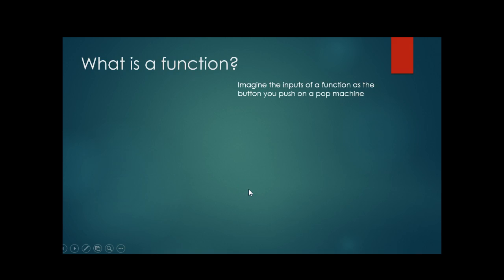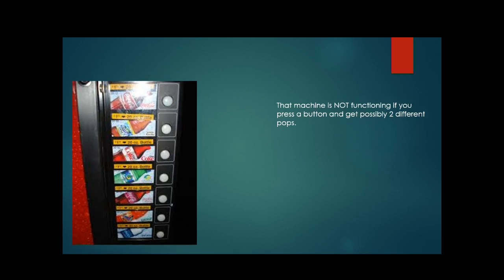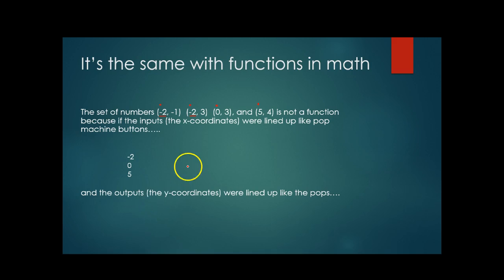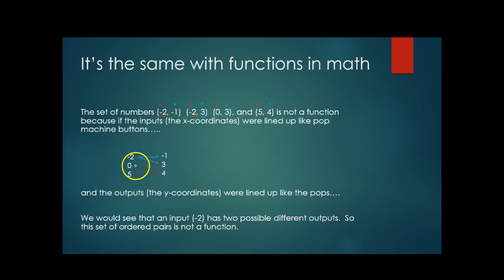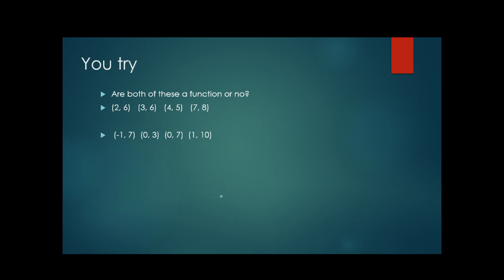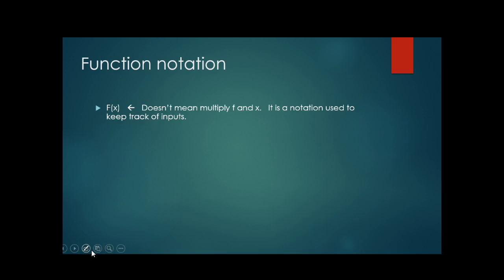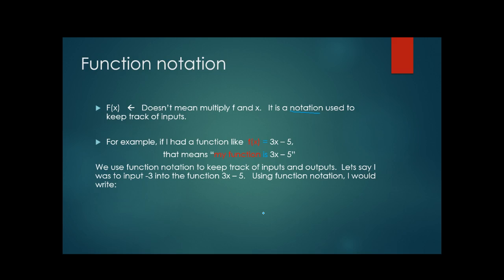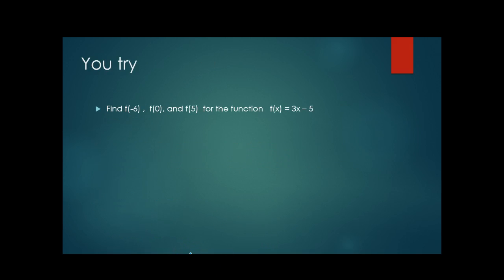Algebra 2 Chapter 2 Section 1 - functions